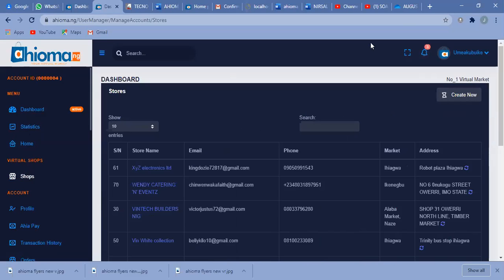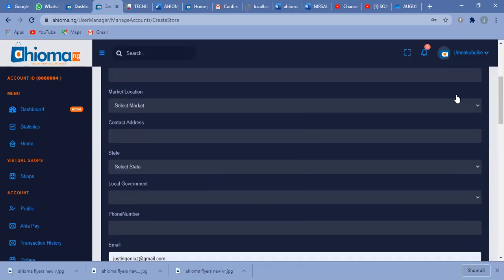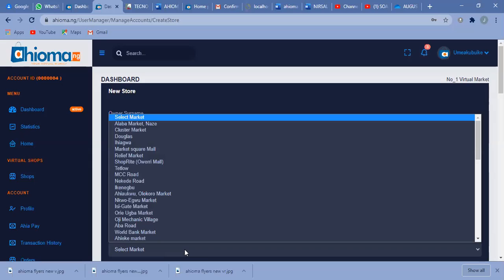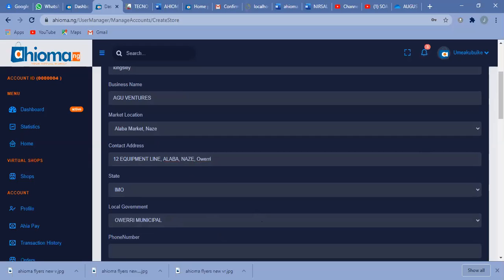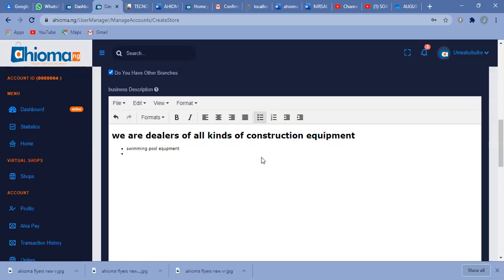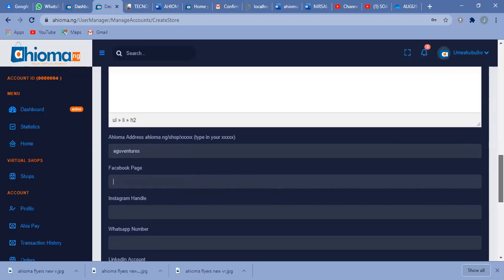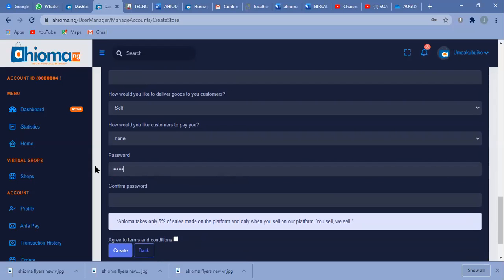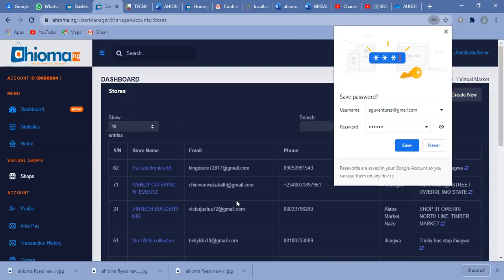SOA102 PART 2 SHOP REGISTERATION